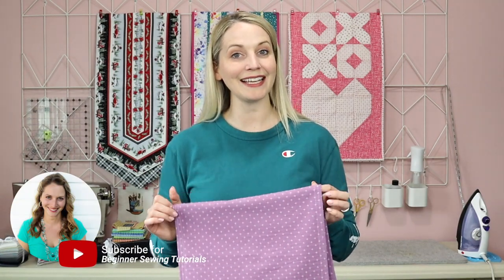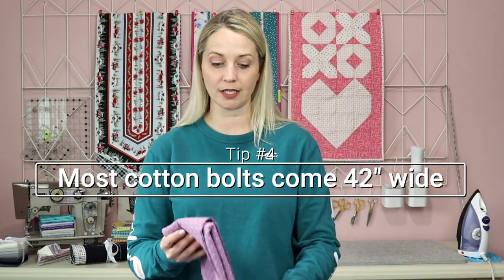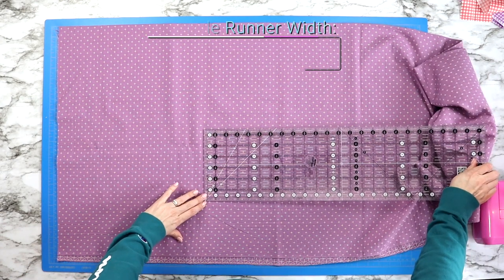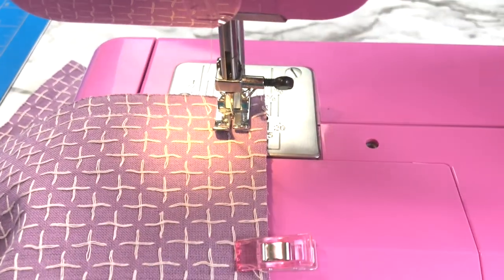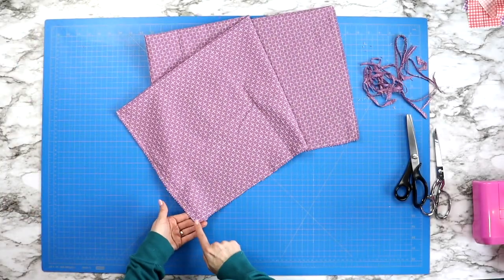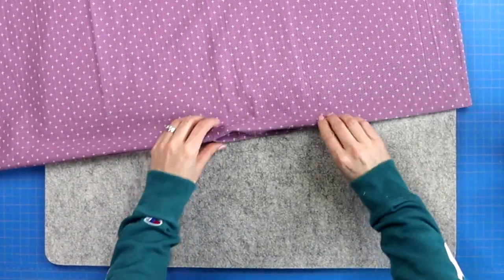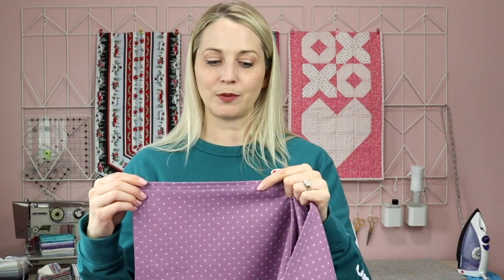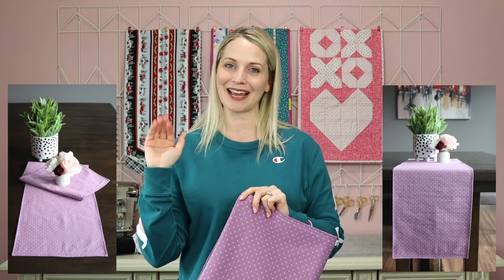How to Sew a Table Runner for Beginners / Learn to Sew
Use this simple table runner tutorial to learn how to sew. This is a very easy table runner DIY that will give you a beautiful home décor item at the end and you will have had the chance to practice your sewing skills.

🛍 SHOP MY FAV SEWING ITEMS BELOW🛍